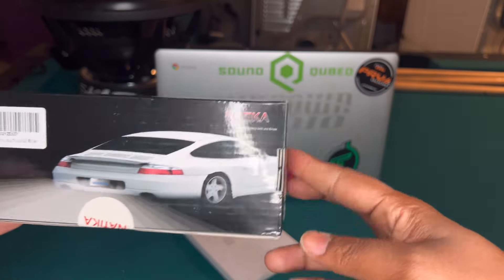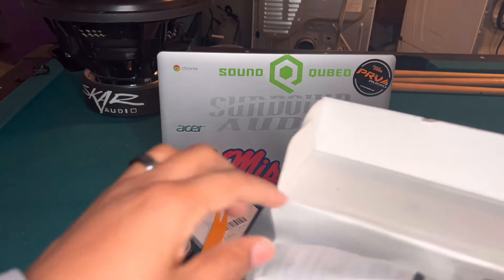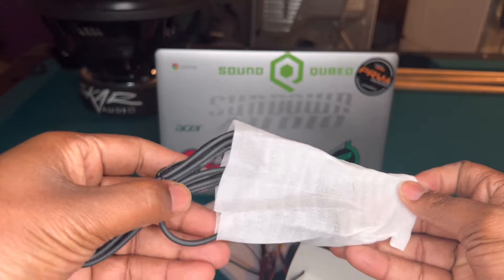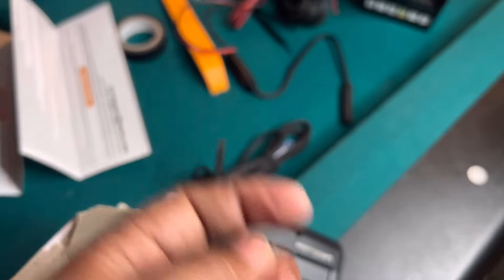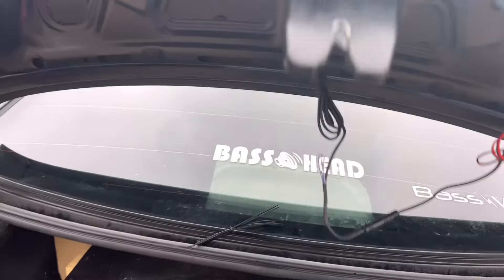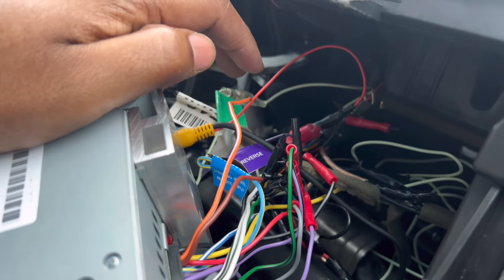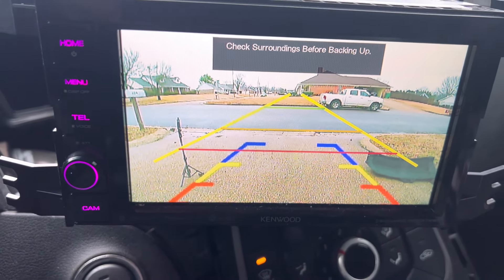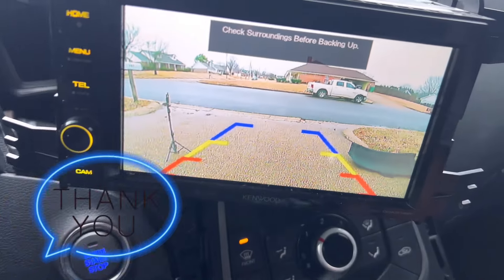I Tried Installing This Backup Camera From AMAZON! | WELL WORTH IT!!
Link to get the Natika Backup Camera below!